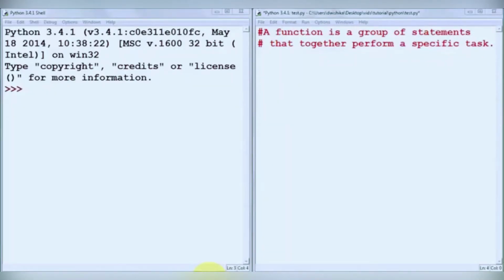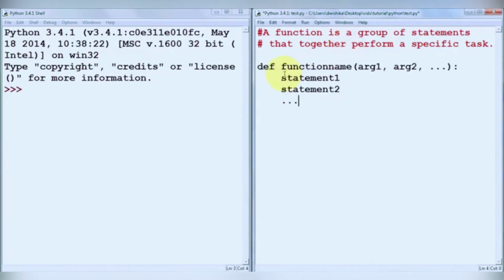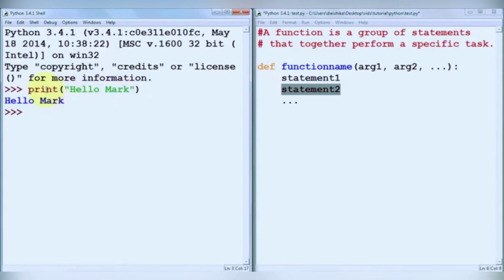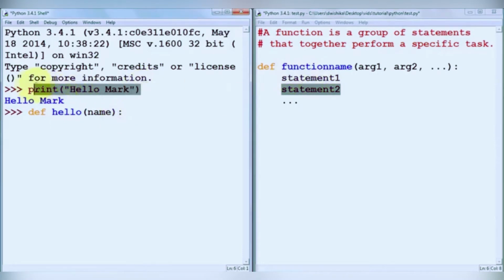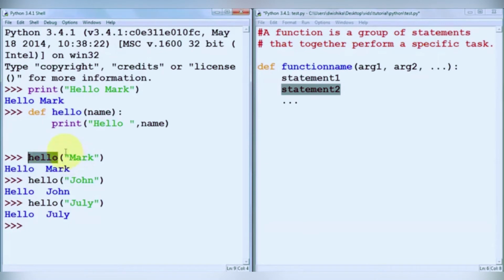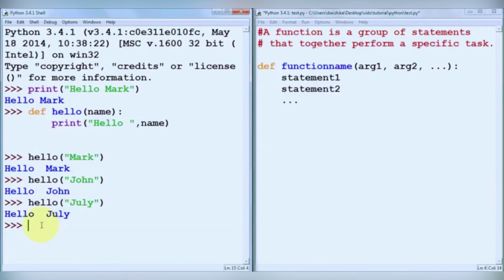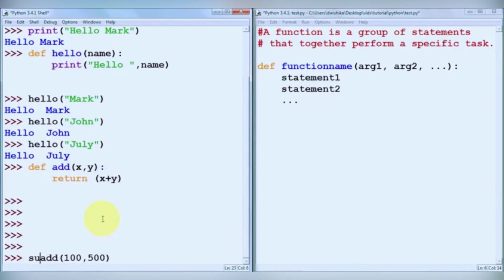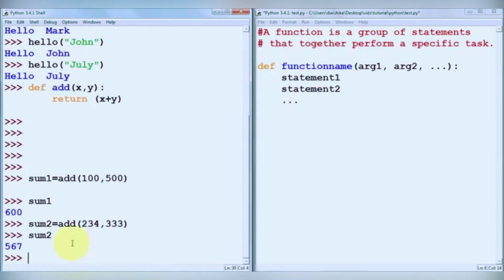Defining Functions in python